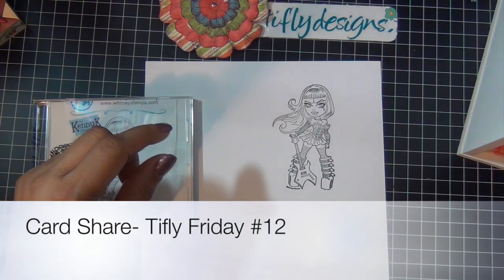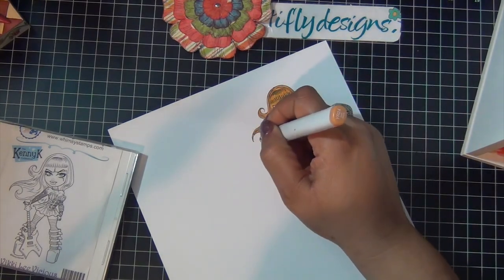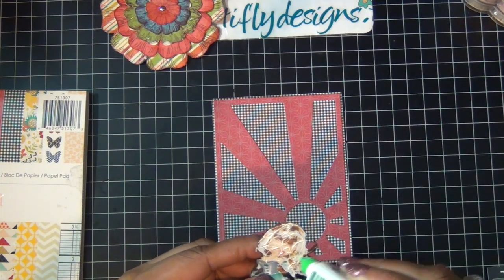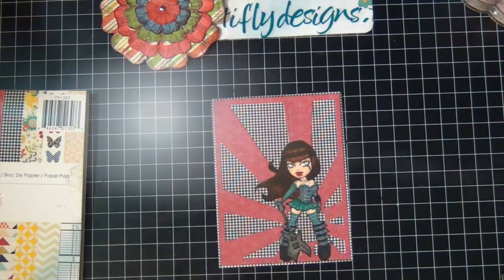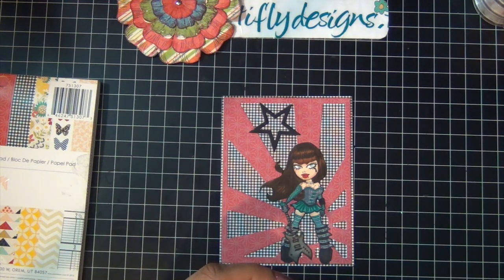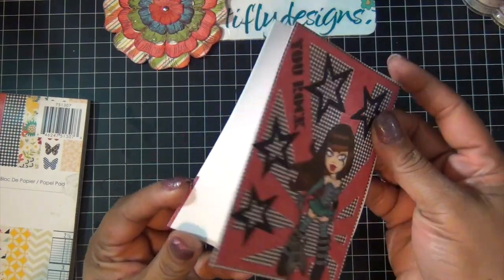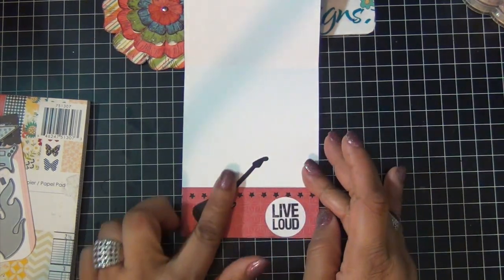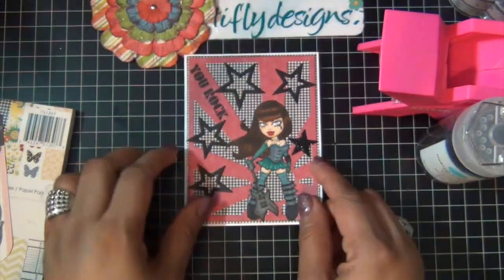Birthday Card | Kenny K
Kenny K image Birthday Card
Making a Card using Kenny K  Image